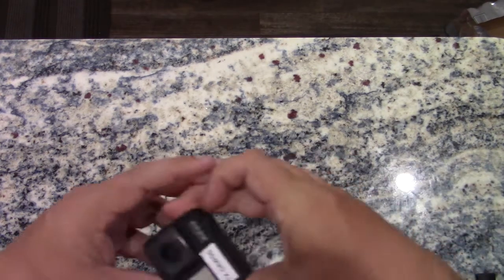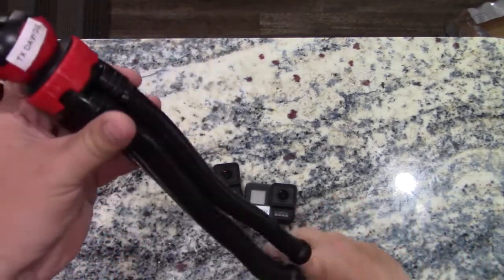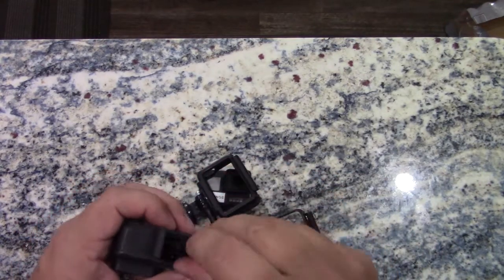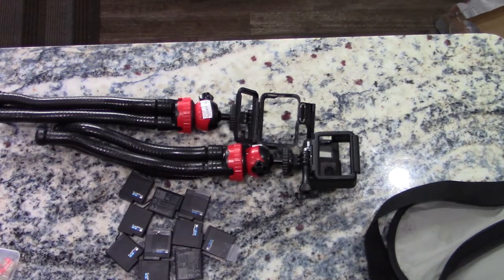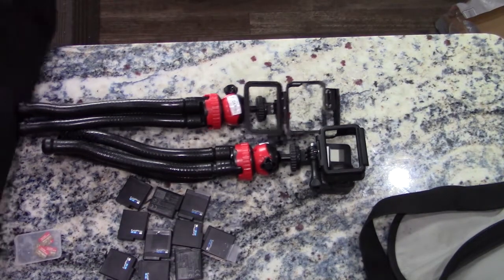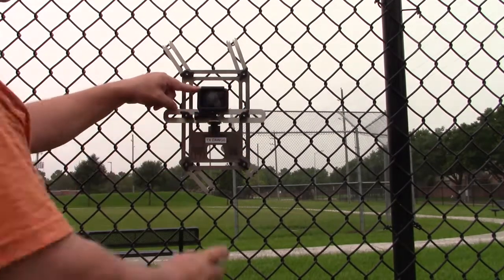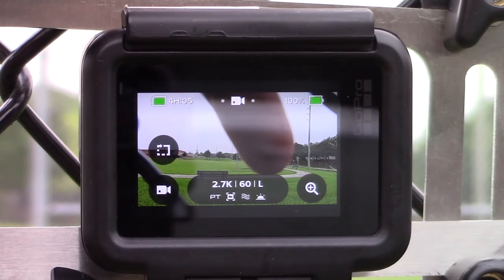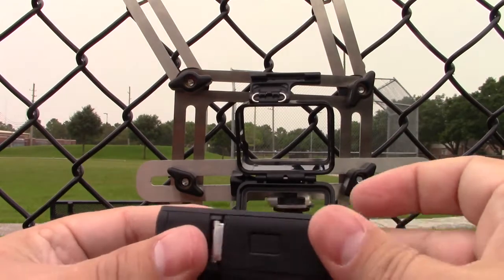Camera Set Up Introduction